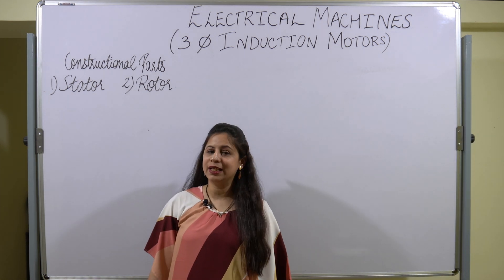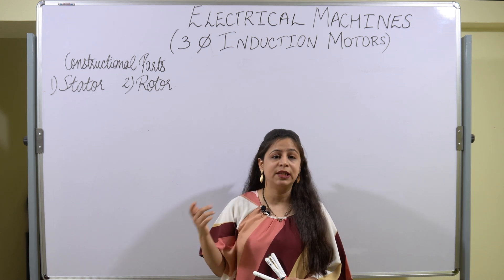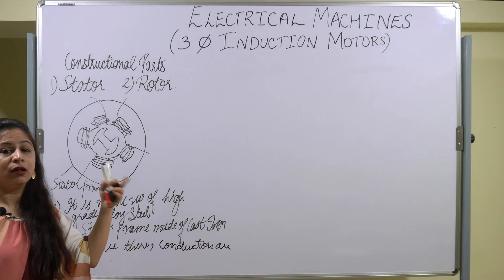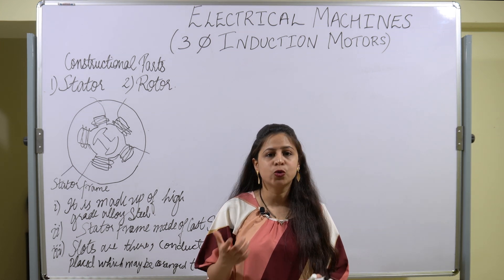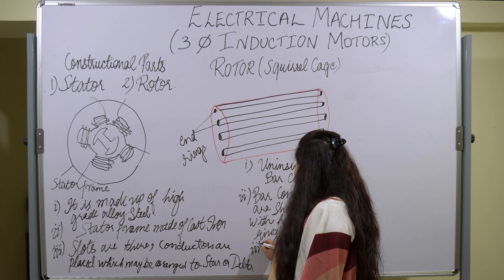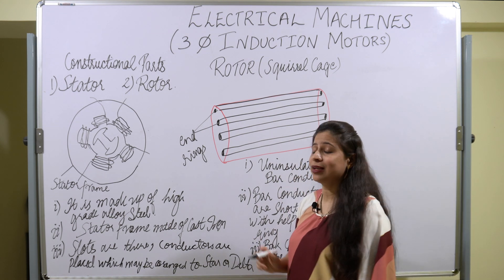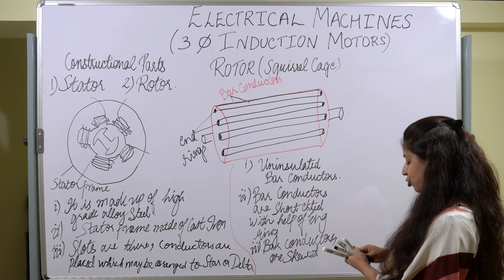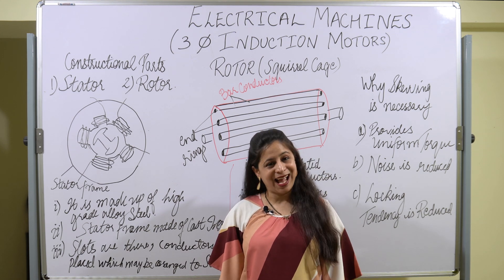Induction Motor Introduction | Construction of Three Phase Induction Motor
Hello Friends,

By watching this video your below queries will be resolved.
1) What are the different parts of 3 phase induction motor?
2) What's a stator?
3) What's a rotor?
4) What's a squirrel cage rotor?
5) Why skewing is necessary?